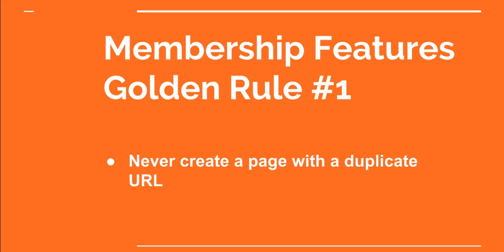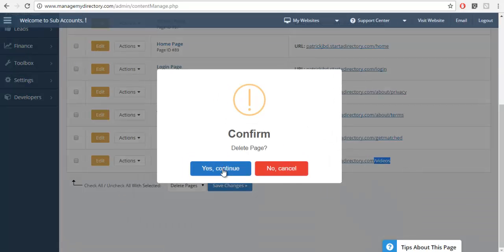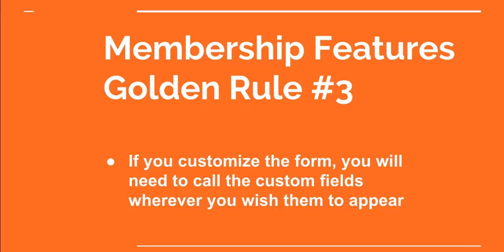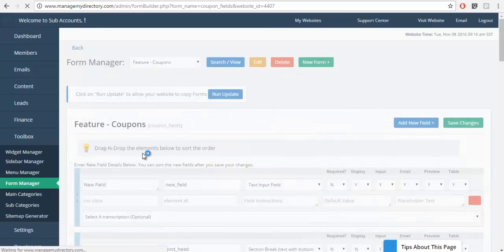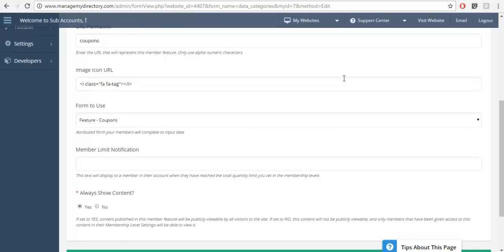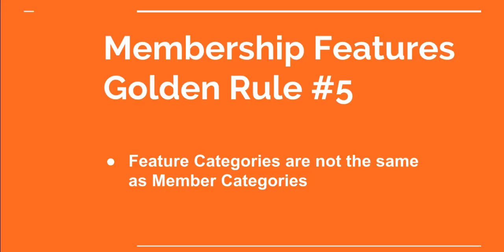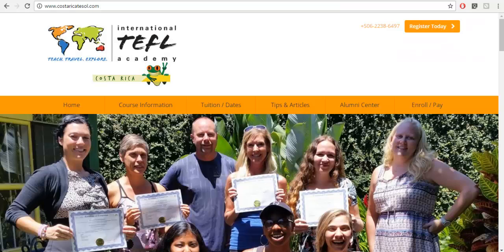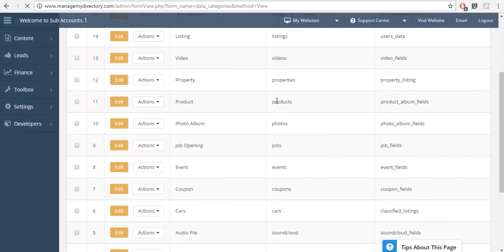The Membership Feature Golden Rules All Website Owners Should Know 🎖 Coupons, Events, Videos & More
👋 Our Director of Client Services shares six Golden Rules that he feels every Brilliant Directories user should know about Membership Features.

If you have membership features set up on your website… you’ll want to make sure you’re following these golden rules. These rules are designed to prevent errors (such as programming errors) that make web pages unusable and cause a lot of hassle.
➡️ If you know the rules beforehand, not only will you make fewer errors but you’ll have the right setup to know what CAUSED an error when it happens. Watch the video to see the 6 golden rules!
Understanding these rules help troubleshoot issues that come up and help take your website to the next level.

The Golden Rules Include:
✔️ Never create a page with a duplicate URL
✔️ If you have customized the feature and broken it, try restoring the feature code to default
✔️ If you customize the form, you will need to call the custom fields wherever you wish them to appear
✔️ Understand how to restrict access to your features for both the public and your members
✔️ Feature Categories are not the same as Member Categories
✔️ It’s always easier to re-purpose than to re-create features

💬 Have you ever accidentally broken any of these membership feature golden rules?